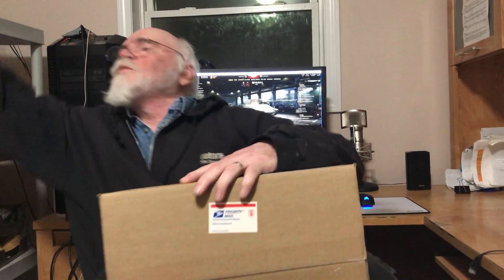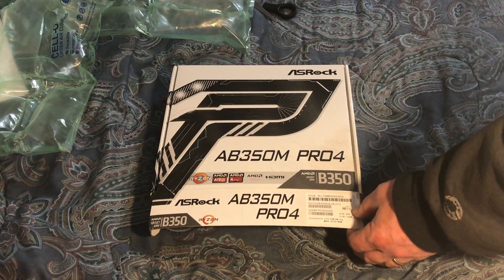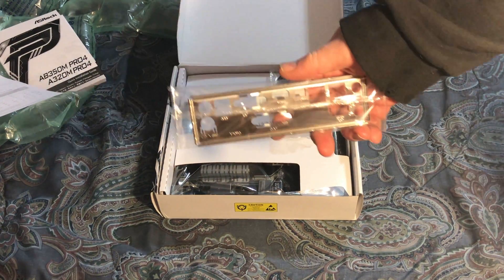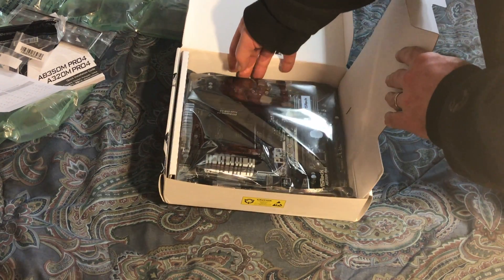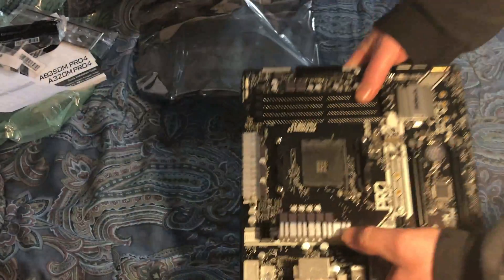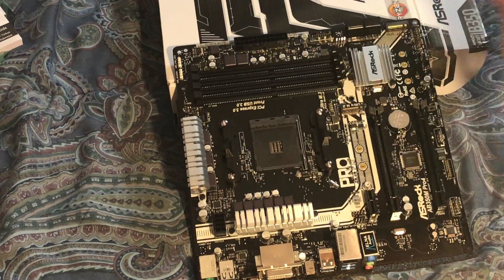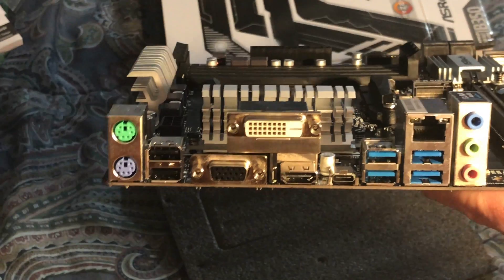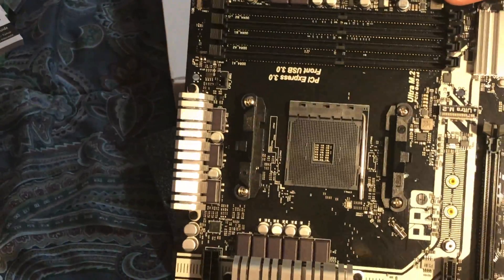ASRock AB350M Pro 4 Unboxing and Quick Review of Specs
Unboxing My New ASRock AB350M Pro 4 AM4 Motherboard. Bought at Newegg for $75.